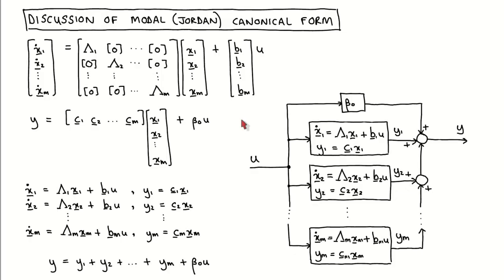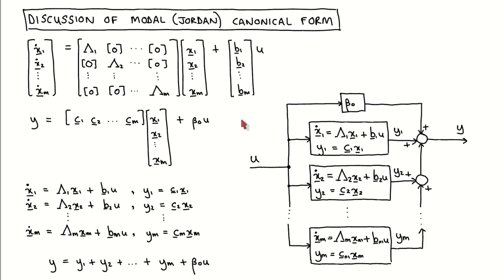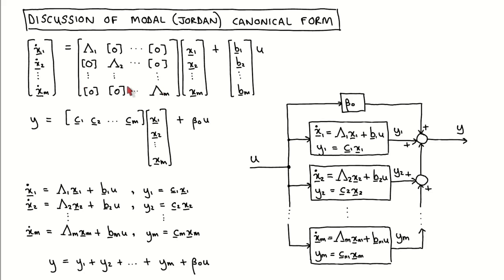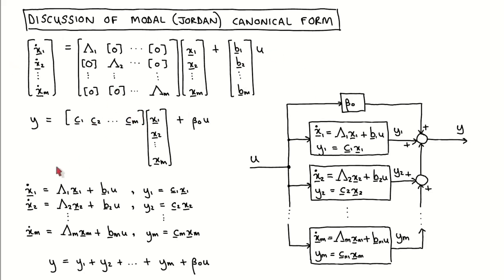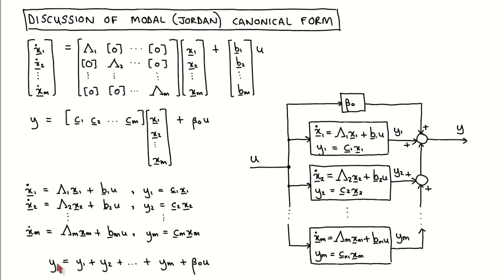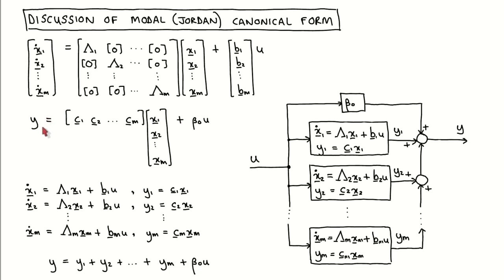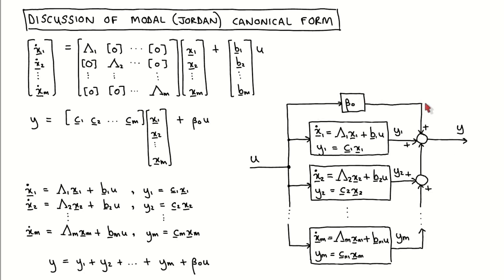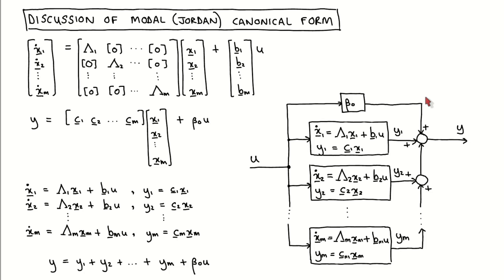State variable control 13: Conversion of transfer functions to state variable models, Part 4